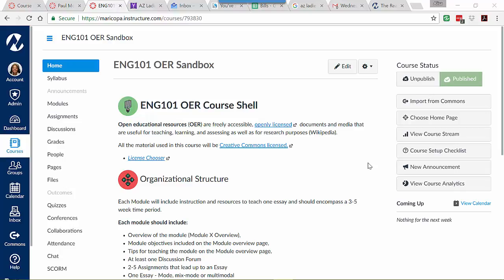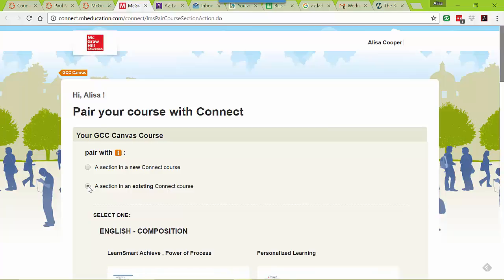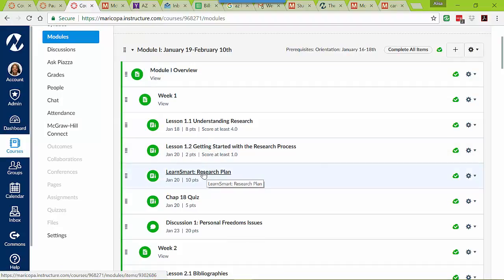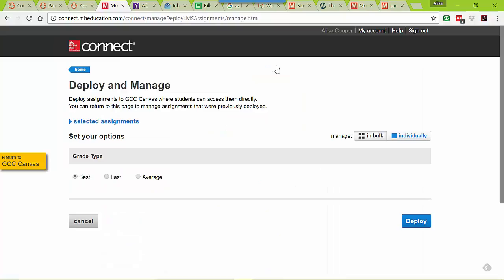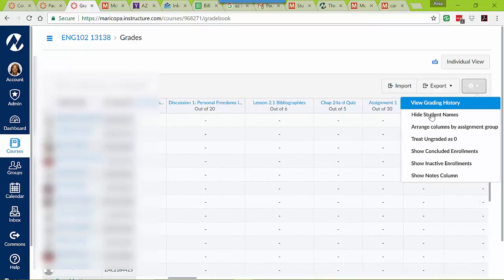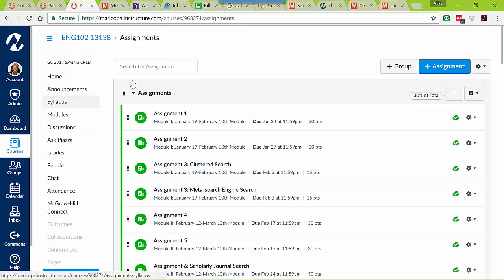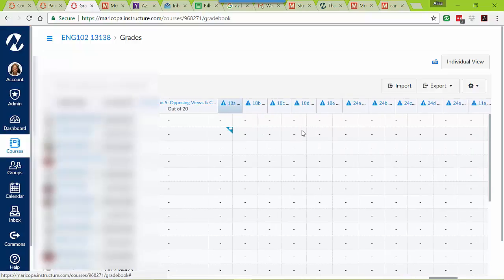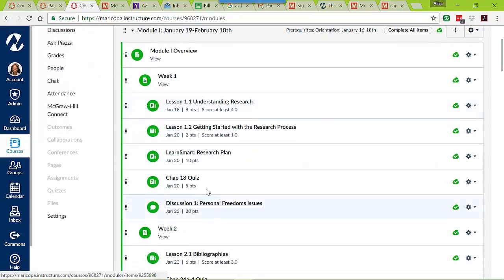GCC Connect Canvas Deep Integration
Help for faculty at GCC.